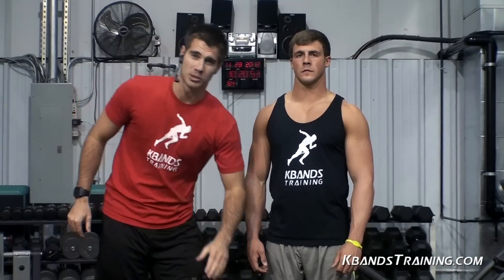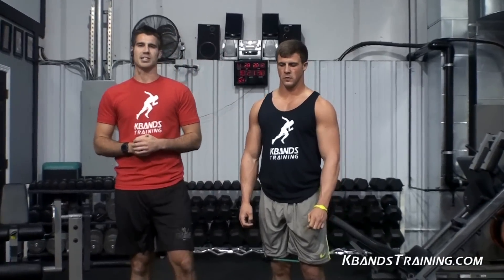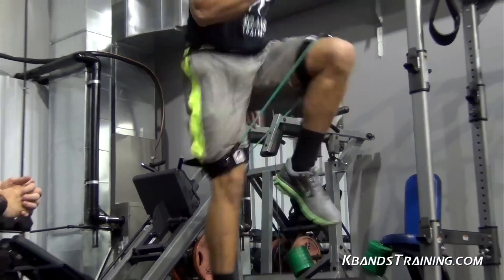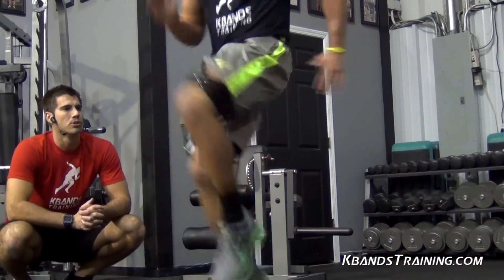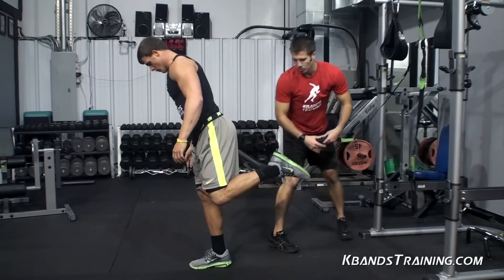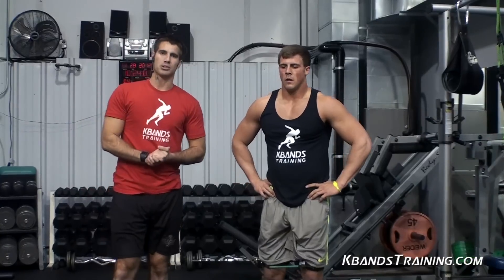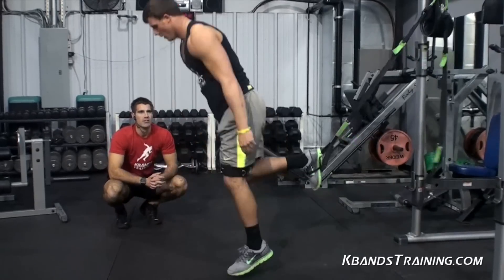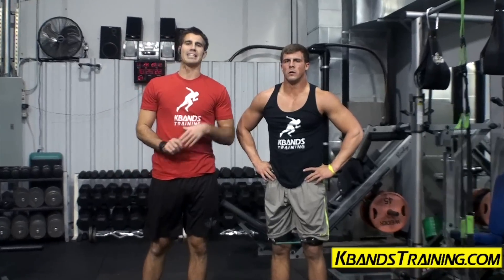High Knees | Run Faster | Core Strength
If you are trying to increase your speed then you should give these drills a try. Professional Athletic Trainer Trevor Theismann will walk you through these amazing exercises that are going to target your legs hips core and glutes to increase your running speed.